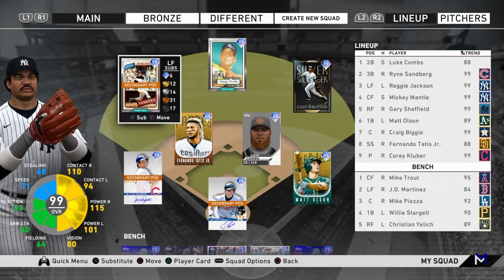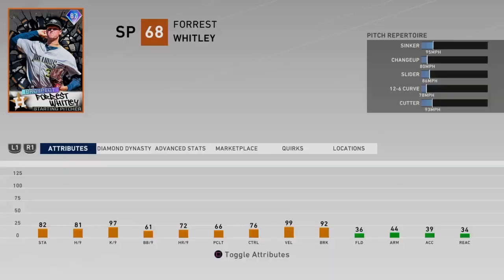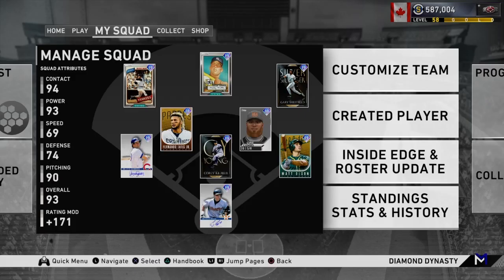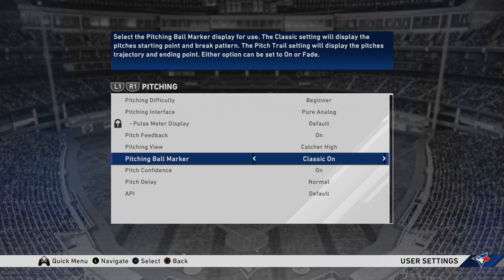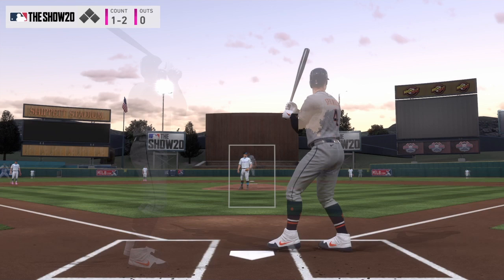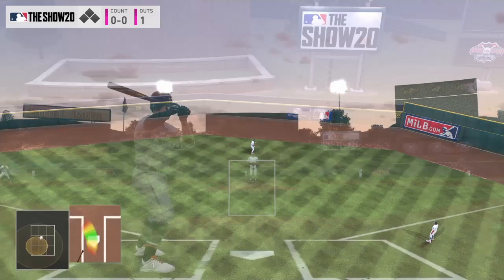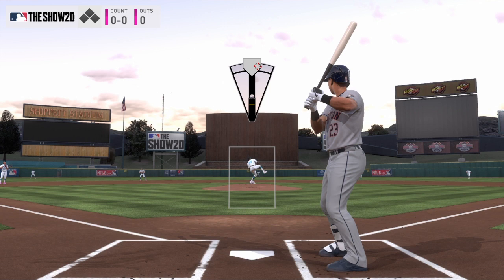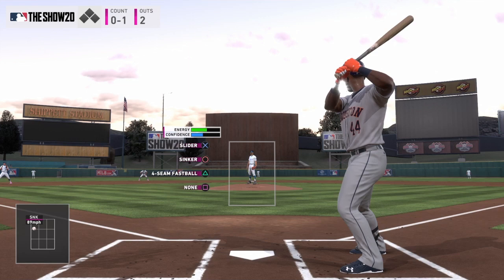Best Pitching Tips! MLB The Show 20 Pitching Tips!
Let me know what you guys thought of the pitching tips!